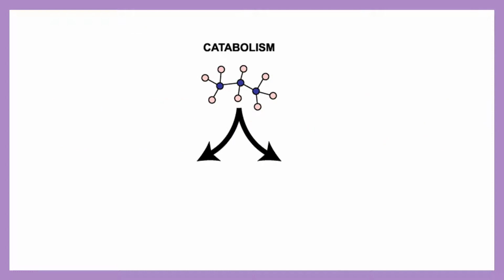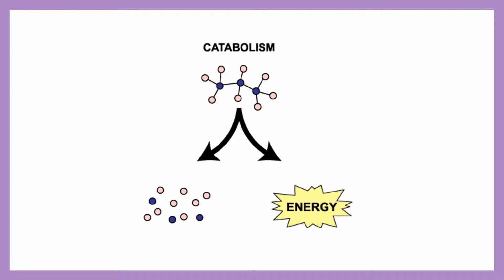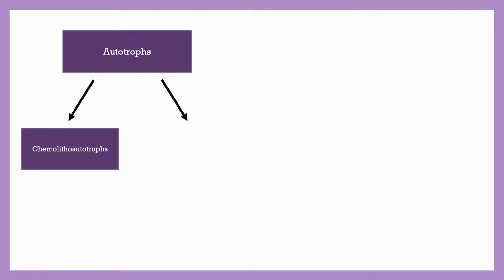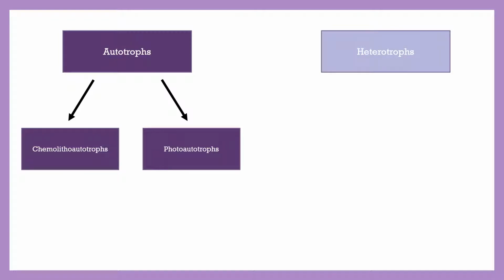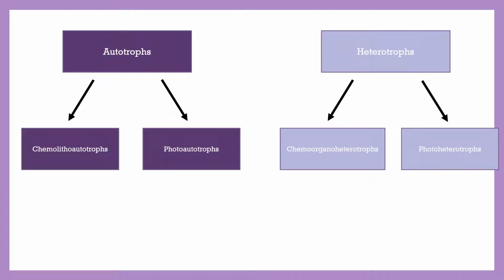Alkaline Trap Method - Respiration Review (Video 1 of 4)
SOIL 4212 Soil Ecology Spring 2019 Graduate Project. Video 1 of 4.